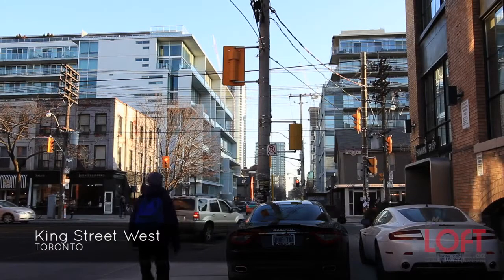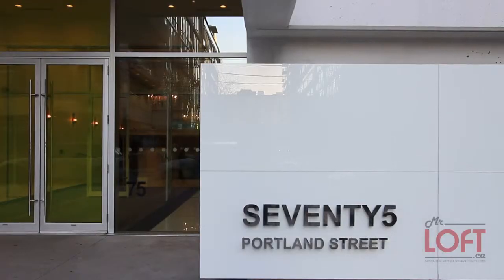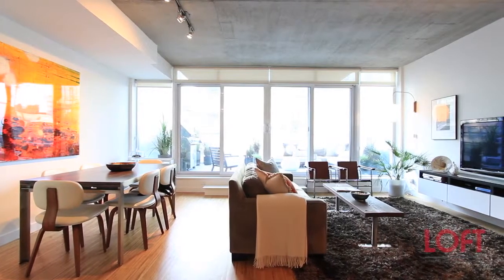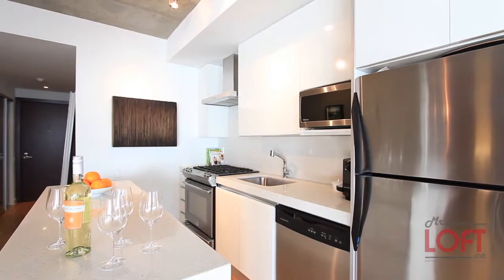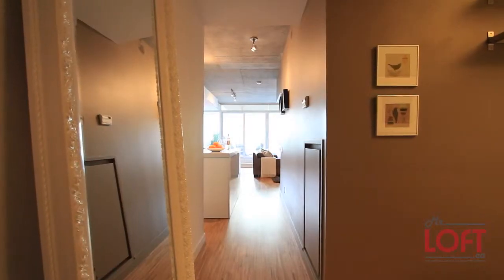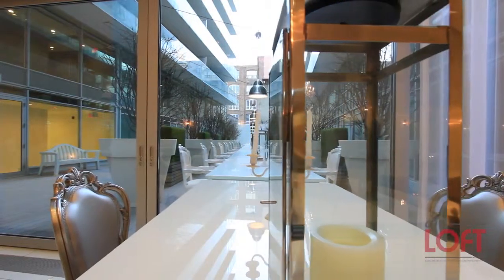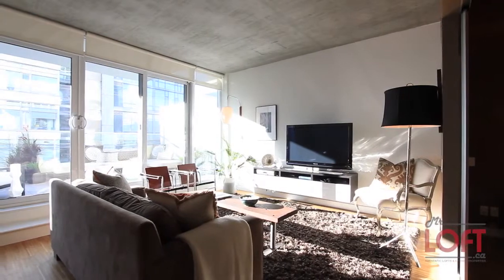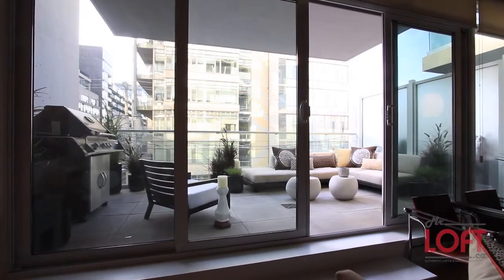Introducing 75 Portland St Toronto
Situated in the heart of King West. Toronto's hottest downtown destination you'll find 75 Portland, a condominium with style and elegance.
Designed by international designer Philippe Starck.
Buyers who appreciate modern architecture and attention to detail, need not look any further.
75 Portland offers modern lofts with numerous upgrades including contemporary Scavolini Italian kitchens, Ceasar stone counters and premium hardwood floors. The lobby and communal courtyard are exceptional features offering a level of finish only seen in 5 star hotel condominiums. If your interested in making 75 Portland your home checkout to see 75 portland condos for sale